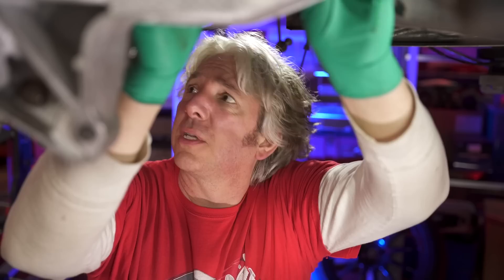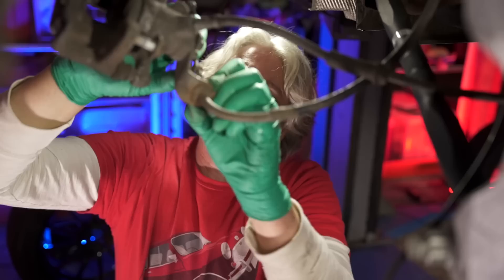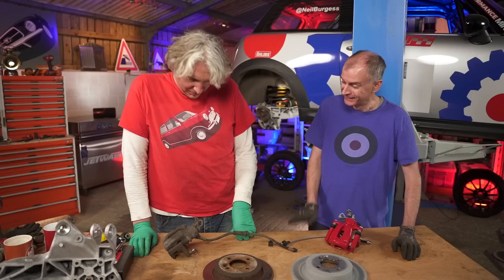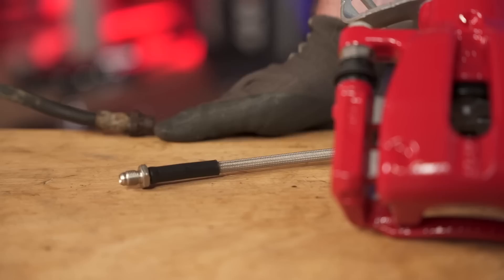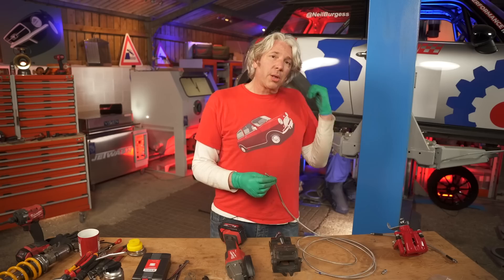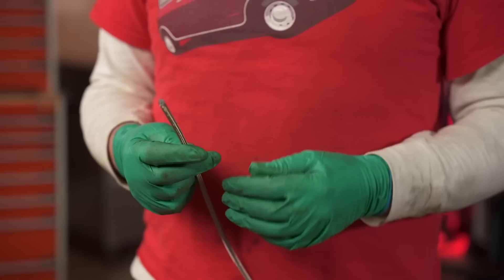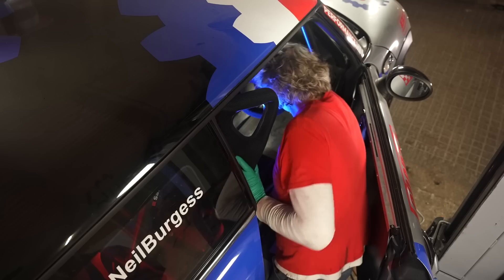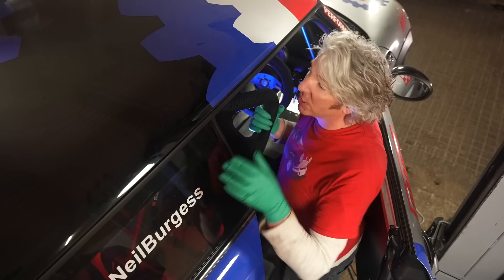How To Unseize A Brake Caliper | Workshop Diaries | Edd China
How does one unseize a Brake Caliper? I'm here to show you how to do exactly that!

What would you like to see me do in my workshop?

Workshop Diaries - From Season 1 Episode 28 "Could this tiny tube of metal fix our broken suspension?": Will installing thread inserts to replace stripped threads in cast aluminum suspension arms actually be strong enough to go rallying with? Does torquing up big bolts give us a nice click or another horrible bang?